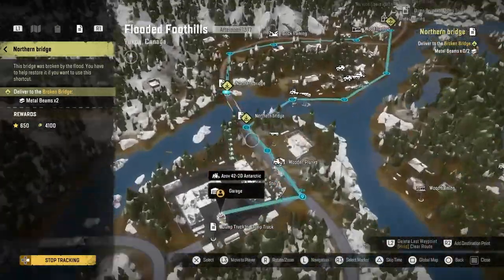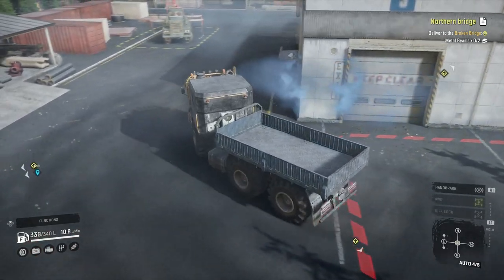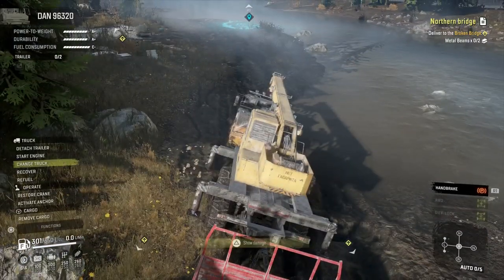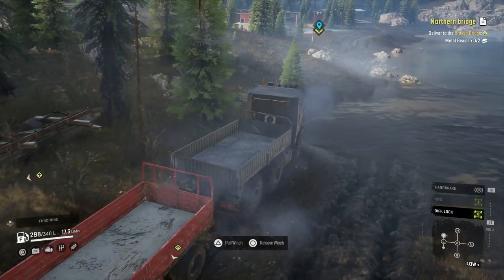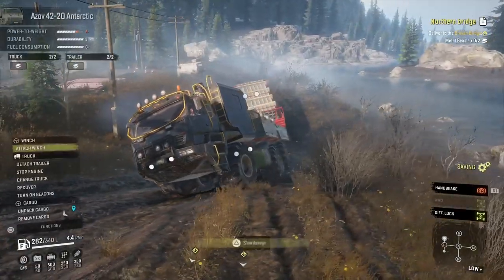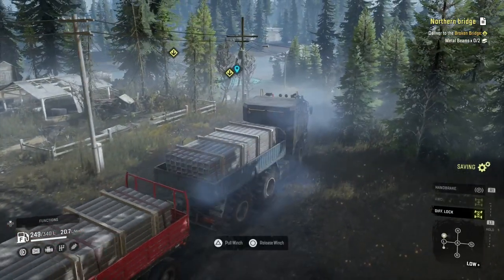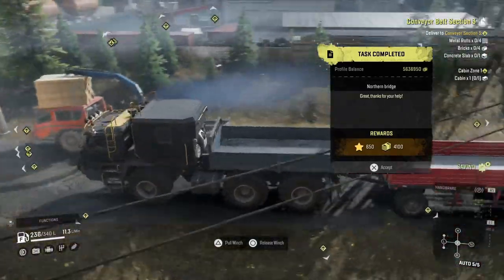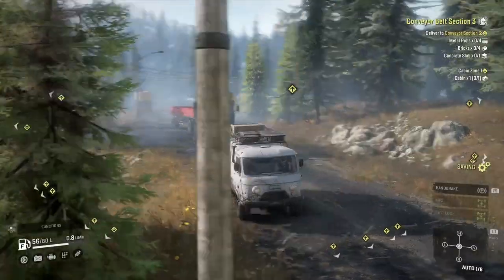SnowRunner Northern Bridge Mission With The Azov 42-20